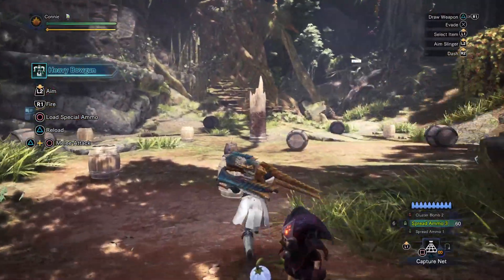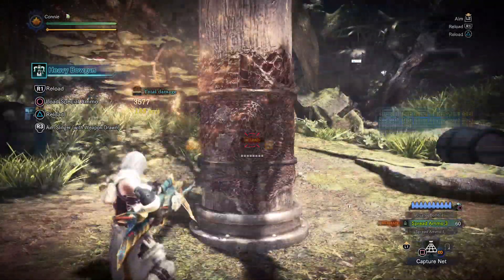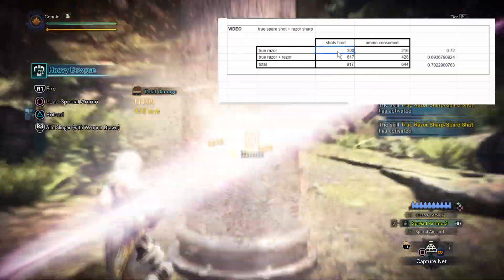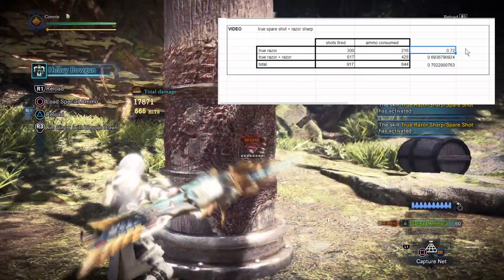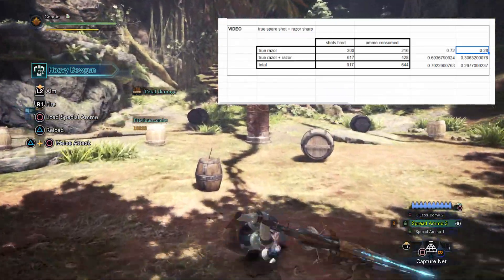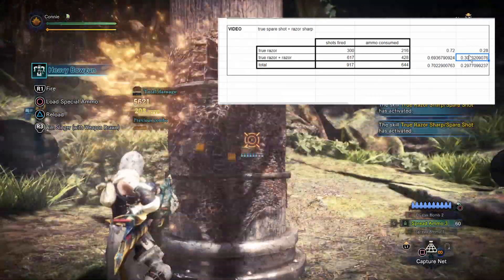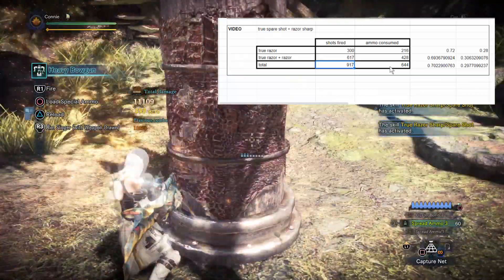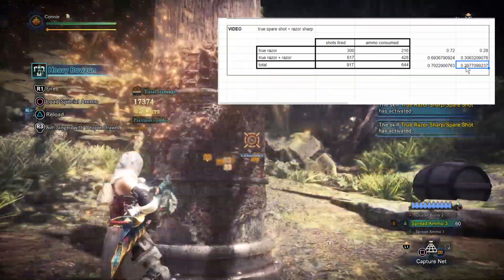MHW IB - 50% MORE SHOTS BEFORE RELOADING?!? Does It Stack? EP 6: Spare Shot and True Spare Shot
(an important bit of maths right at the end, after I sign off from the vid, sorry!)
Episode 6 of a series of videos I'm making regarding whether or not certain effects stack with each other in MHW Iceborne. Today's subjects are the Spare Shot armour skill and True Spare Shot set bonus (3 pieces of Nargacuga).

I found that the two effects DO NOT stack. Spare shot gives a 20% chance per shot that it will not consume the ammo. True spare shot was found here to give a 30% chance per shot. I tested this for like 3 hours but stopped counting after a while; let me know if you want to see all the footage if you don't believe my numbers.

20% not being consumed per shot means 80% of bullets will consume ammo, and thus 1/0.8 expected proportion of shots before having to reload. This means a 25% increase in the number of shits you'd expect between reloads. For true spare shot, this becomes 70% and thus 1/0.7, giving an increase of 43%

For the Zinogre HBG, with freeelement giving 8 shots of spread 3 per reload, you'd expect an average of 10 shots per reload with spare shot, and 11.5 with true spare shot. Overall not worth it in my opinion, but your mileage may vary

Don't forget, I have a spreadsheet which collects all sorts of data on MHW Iceborne that people ask about a lot - things like the materials needed to upgrade the best charms (e.g. handicraft, expert etc), a list of all the guiding land monster drops and gathering nodes (plus it's searchable), what materials you need for every possible augment (attack, affinity, defence, health, slot, element/status) in the game, etc: